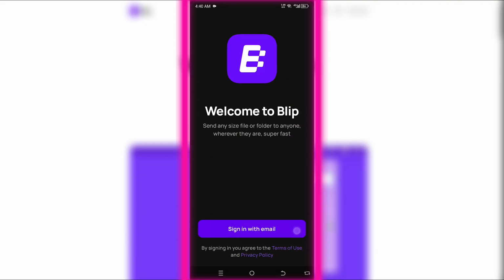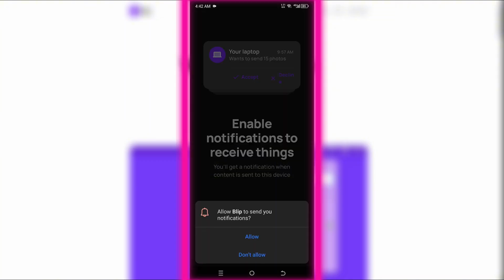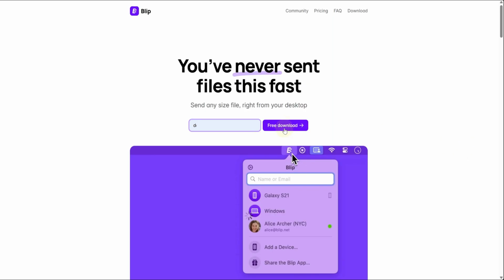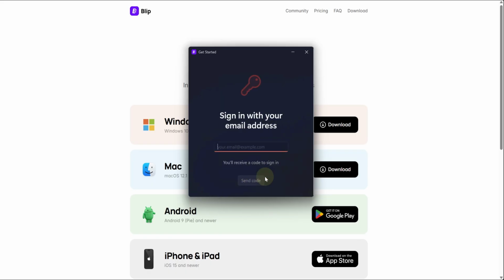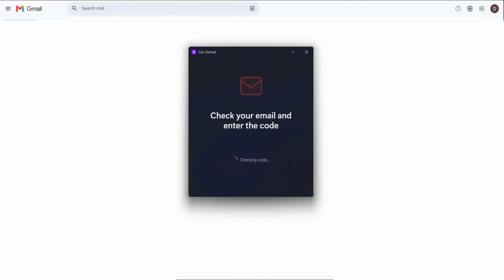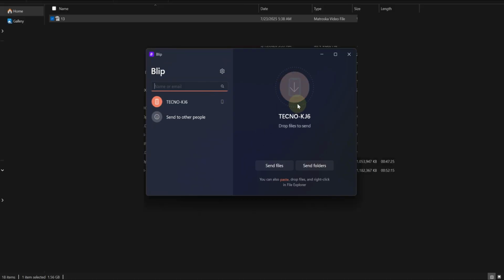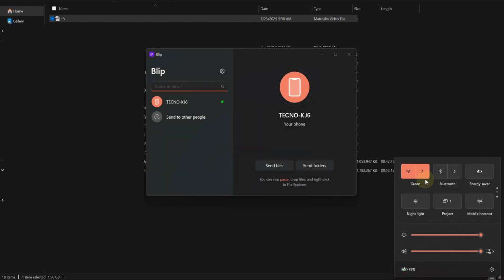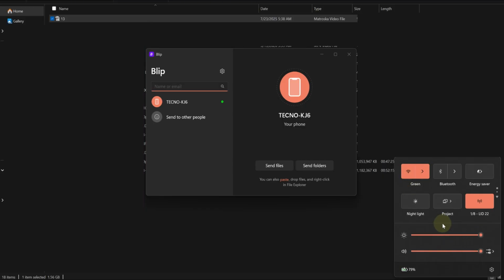Transfer Large Files In Seconds Between PC & Phone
Site used:
PC: